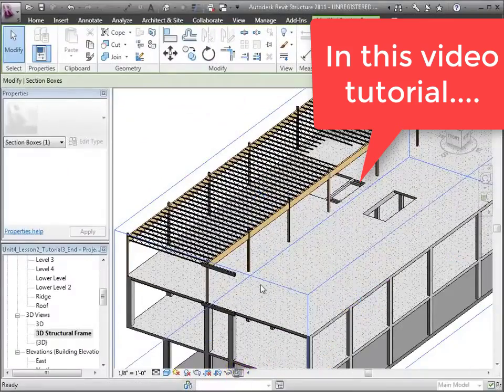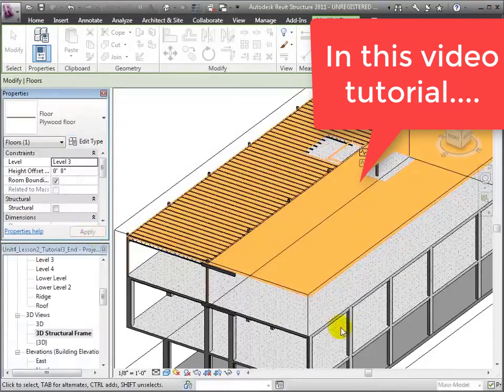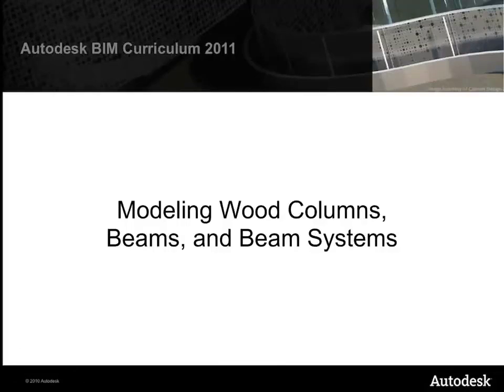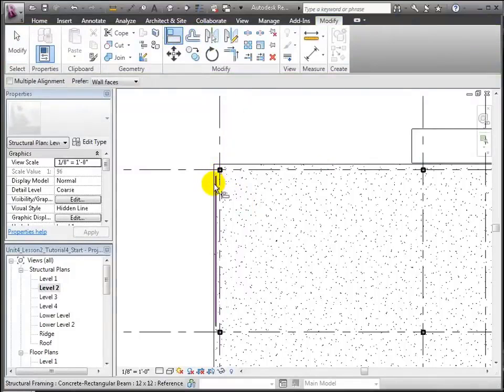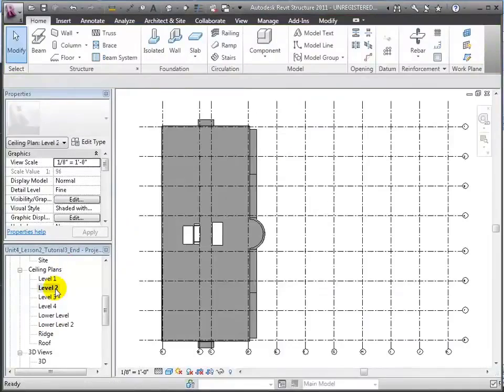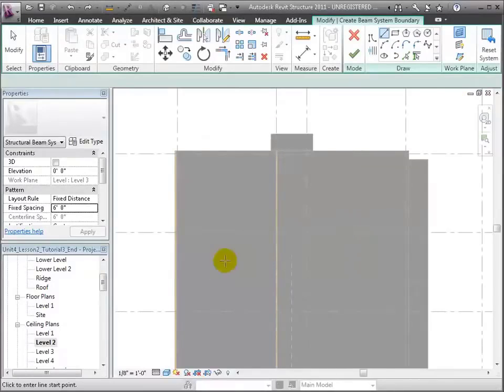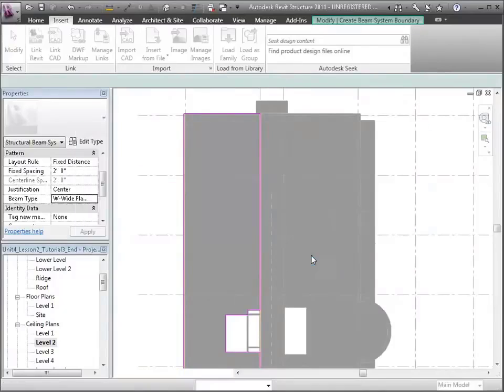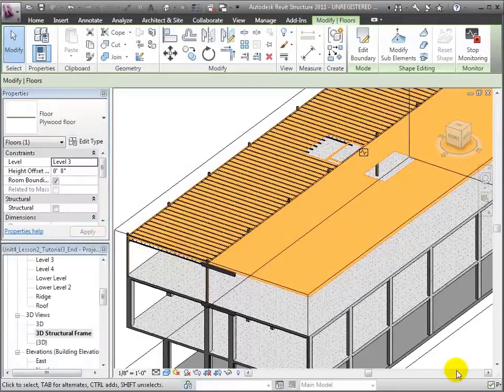Wood Columns, Beams, and Floors in Revit Structure Tutorial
Revit Structure Columns
Revit Structure Beams
Revit Structure  Floors
Wood Columns in revit
Revit Shortcuts:
GR - Grid
RE - Scale
EL - Elevation
WA - Wall
Al - Align
SL - Split Element
OF - Offset
TR - Trim/Extend
AR - Array
CO - Copy
TX - Text

Additional Tags: Object Styles, foundation, Cut profile, Callout, Repeating Detail component, Insulation, Break line, Detail component, wall, connection, detail, bricks, roof, shingles, family, Structural, Beam, Column, Beam System, Light, family, family editor, street light, Revit, Architecture, House, Reference Plane, Detail Line, Floor,, BIM, Building Information Modeling. Building, Roof, Roof by element, Roof by extrusion, How to model a roof in revit, Revit City, Revit 2018, Revit Tutorials, Revit 2017, Revit Autodesk, Revit Architecture 2017, Revit Array, Render, AutoCAD, How to model in Revit, learn Revit, Revit Beginners tutorial, Revit tutorial for Beginner, Revit MEP, Revit Structure